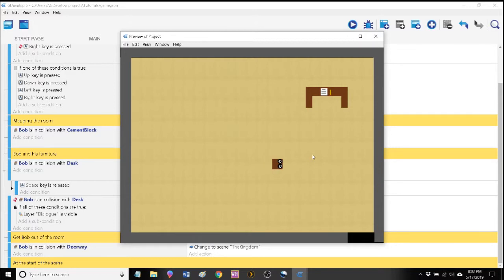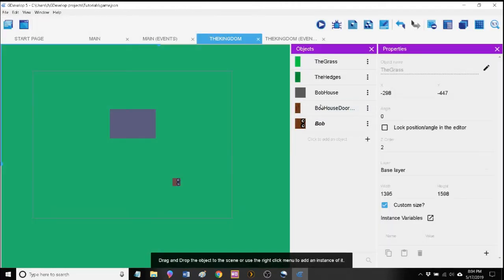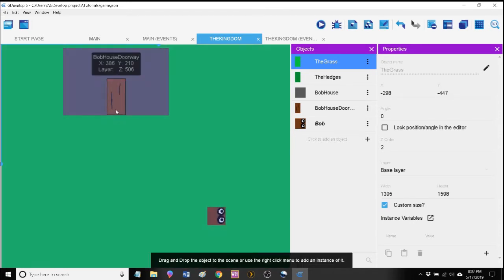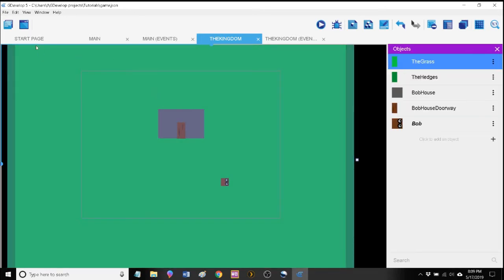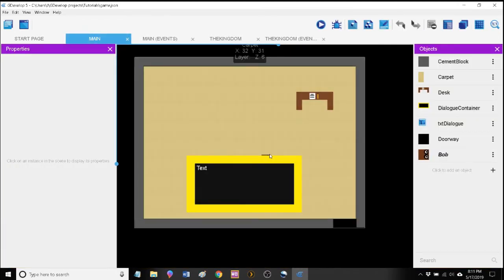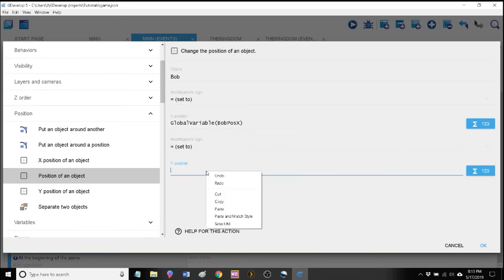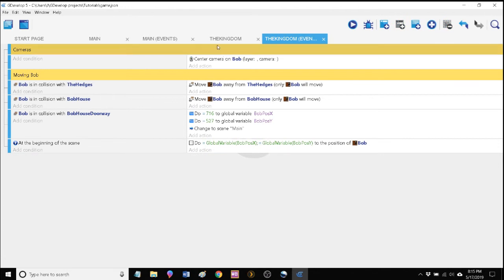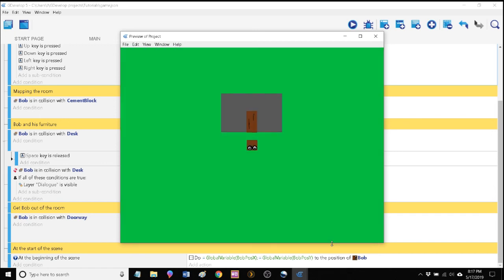Part 11 - Let's Build Bob a House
Bob is having an existential crisis. He knows he owns a room, but when he exits the room, his house is gone. Let's build Bob a house that he can rely on and then help him find the doors.